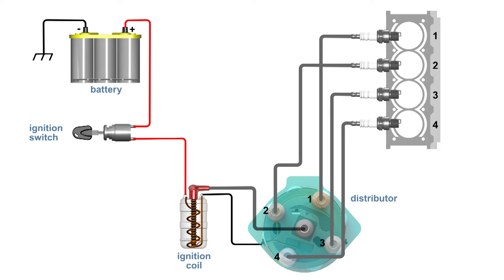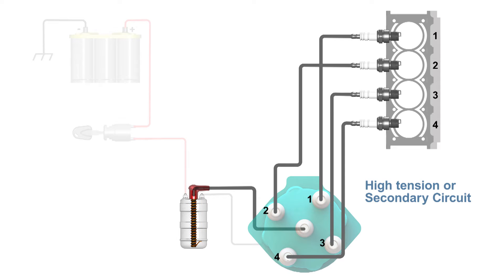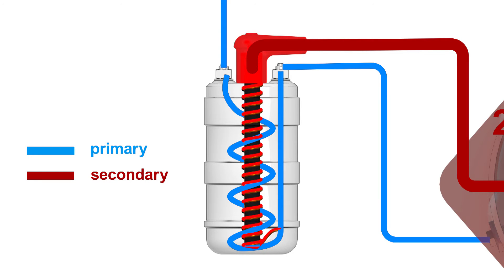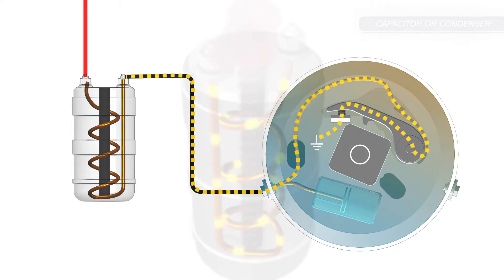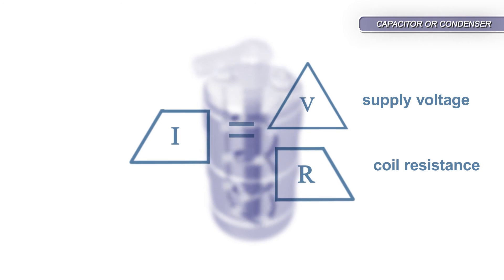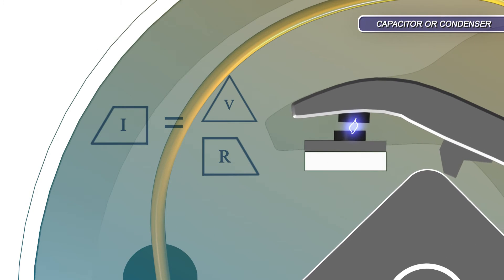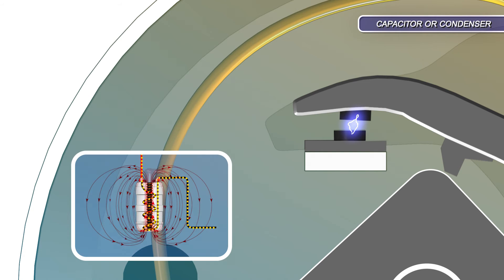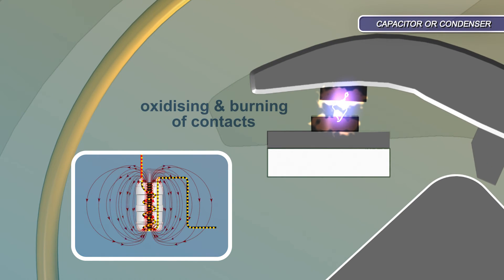Ignition Systems Kettering Type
This video is an extract from the AutoMate Ignition Systems Kettering Type Training Module.

All current electronic ignition systems including coil on plug designs found on modern direct injection engines evolved from Kettering ignition principles.

Knowledge of this fundamental ignition type is essential for all technicians looking to understand modern ignition system operation.